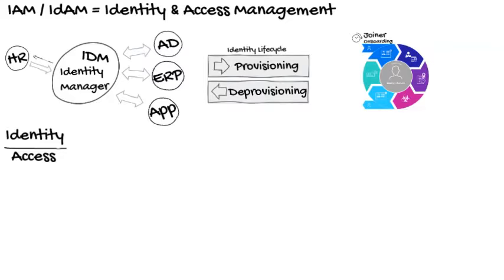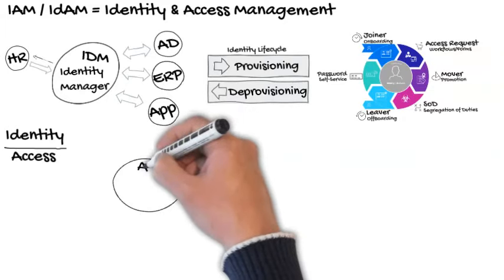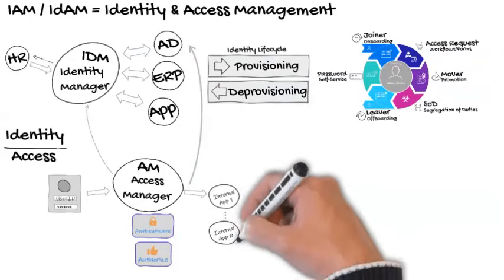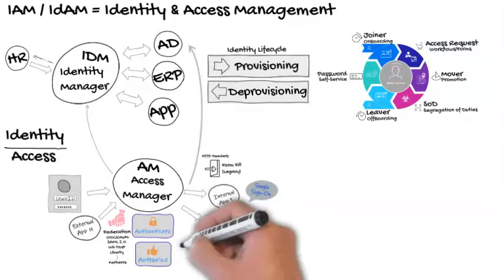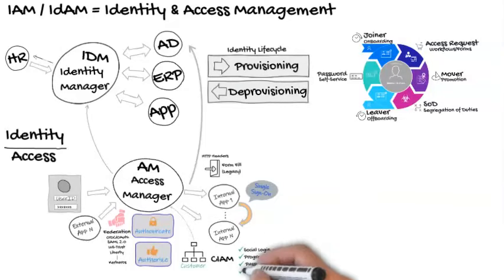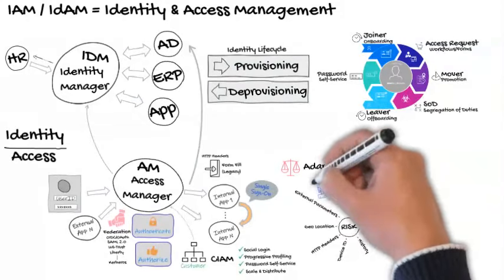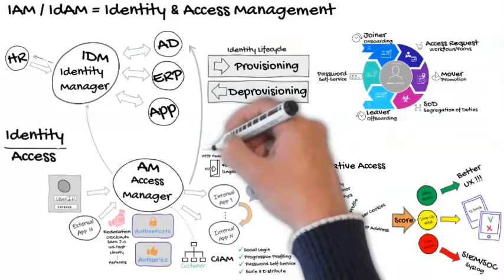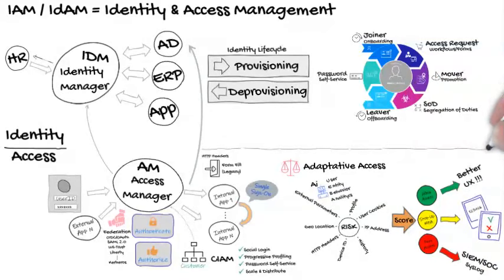What is IAM (Identity and Access Management)?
Do you really know what is identity and access management (IAM) or what's the difference between identity management and access management? Amilton Filho of OpenText Cybersecurity gives you a quick introduction to the world of IAM.

After this high level overview of identity and access management, you can differentiate what's the priority for your company to automatize the provisioning process or improve the security of the authentication and authorization process.

NetIQ Identity and Access Management Platform provides comprehensive workforce and customer identity solutions to enterprise scale organizations – leveraging Identity to provide secure access, effective governance, scalable automation, actionable analysis and insight across their Cloud, Mobile, & Data platforms.

NetIQ is part of OpenText Cybersecurity. OpenText has completed the purchase of Micro Focus, including CyberRes. Our combined expertise expands our security offerings to help customers protect, detect, and evolve their security posture. They can confidently be their best—and more secure—across their entire organization.